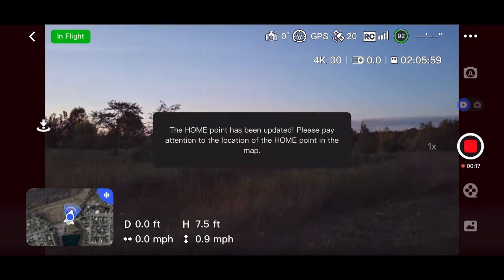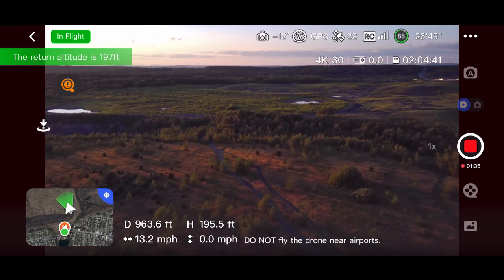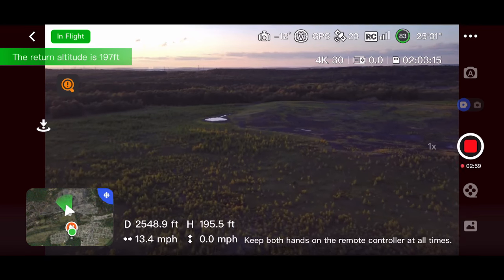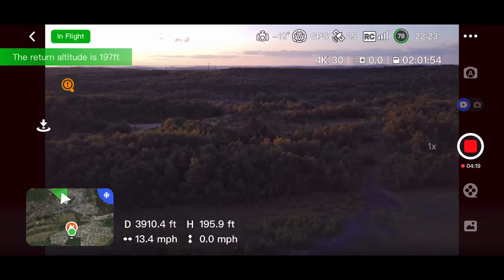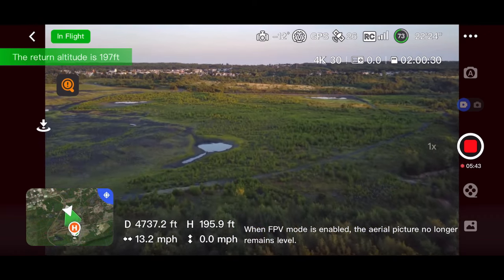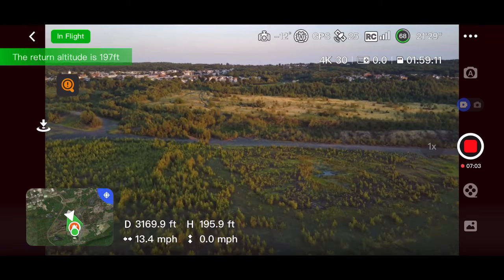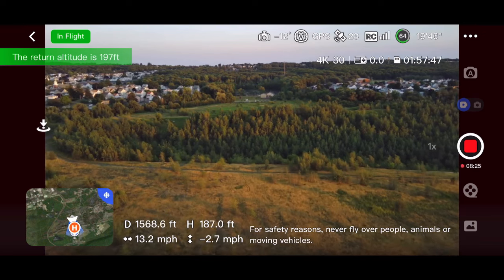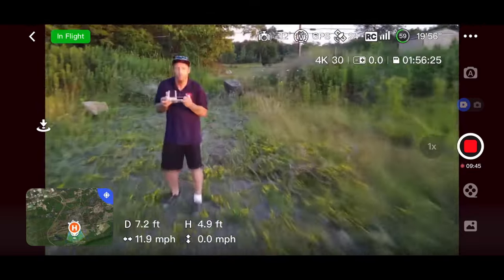Potensic ATOM RANGE TEST 3-Axis Gimbal 4K GPS Drone Visual Tracking FLY MORE COMBO Review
Fly more package 📦